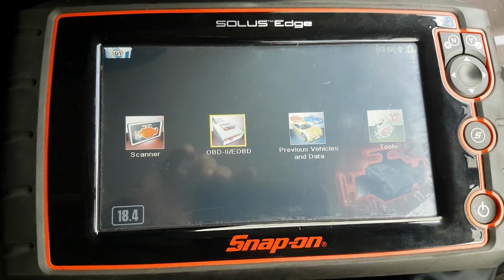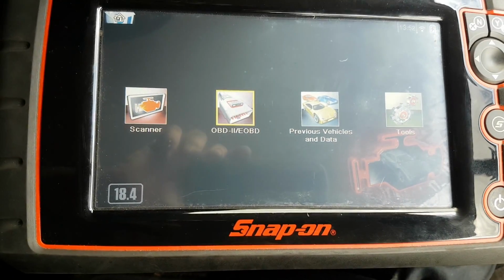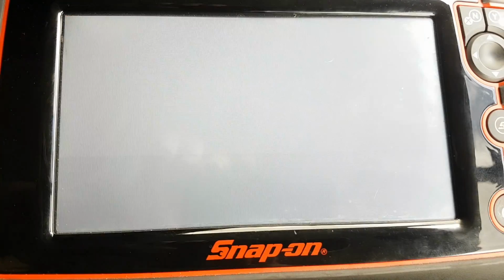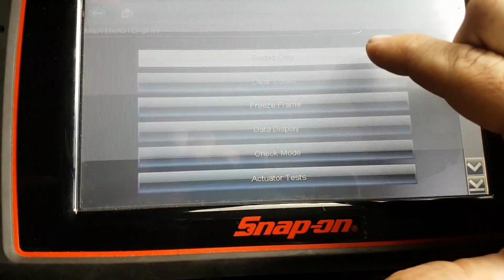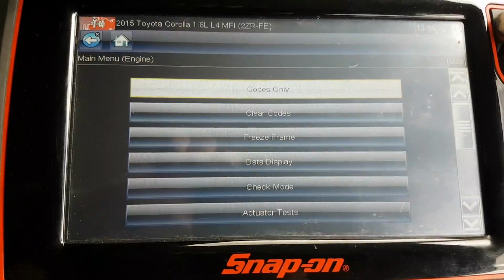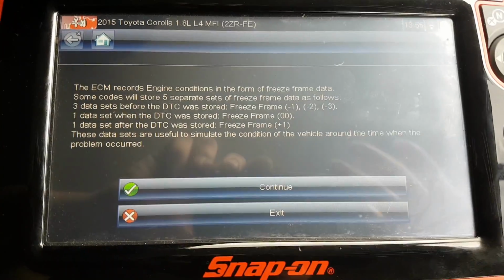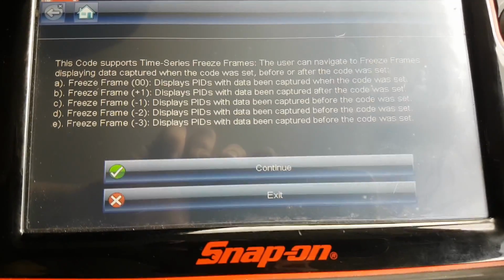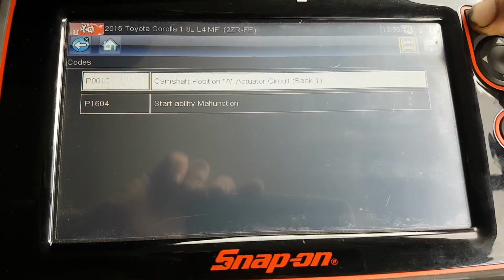Freeze Frame Scan Tool Data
Freeze Frame scan data can be crucial to a diagnosis.
We are now seeing manufacturers expanding on this feature with more freeze frame detail.